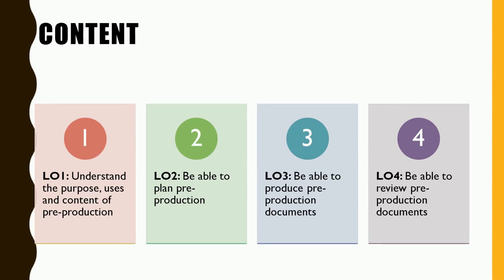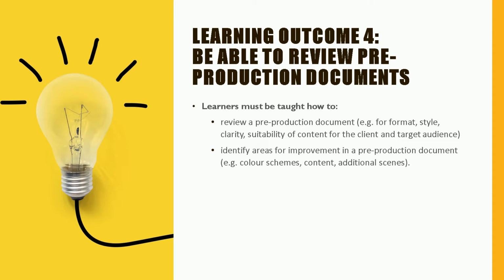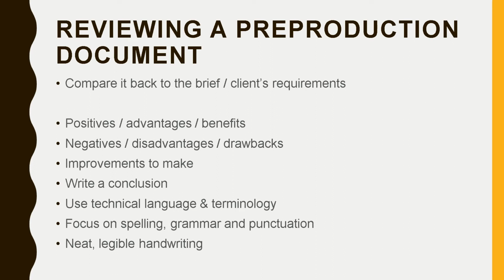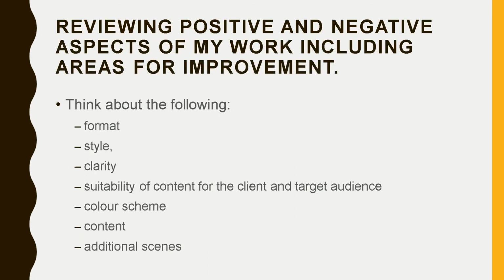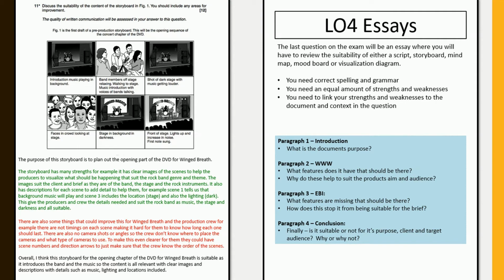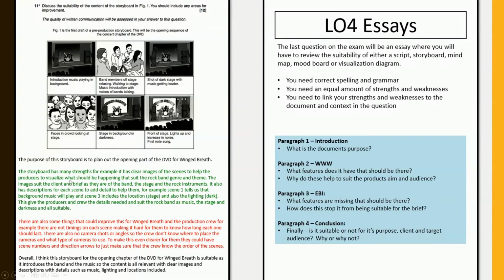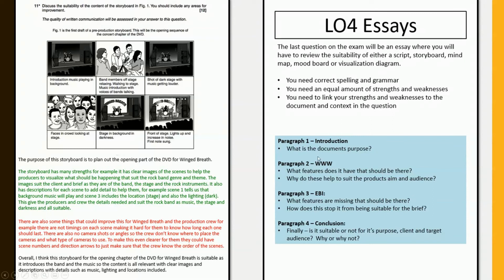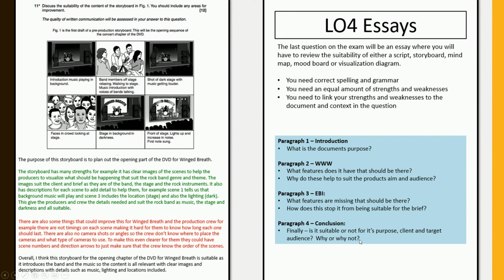Creative I-Media: R081 - Pre-Production Skills (Learning Outcome 4)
An overview of the learning outcome 4 of R081.
Focusing on the specification for R081 and learning outcome 4, and looking at being able to produce pre-production documents.